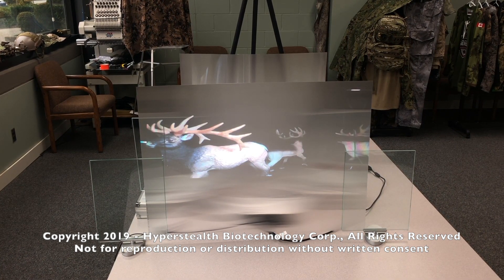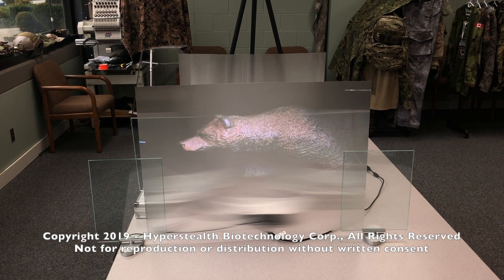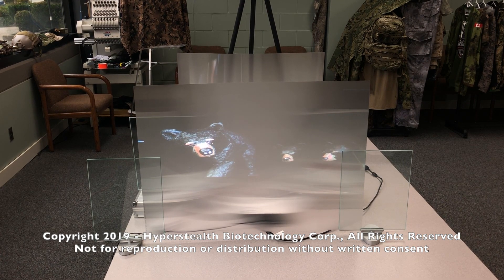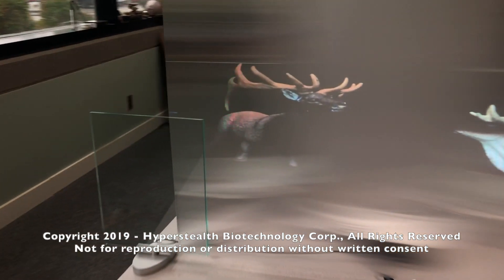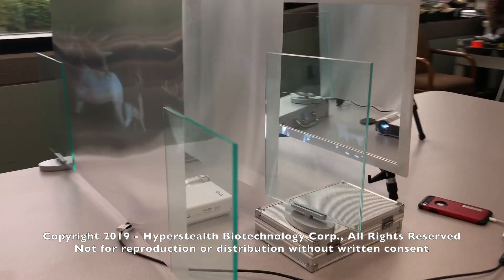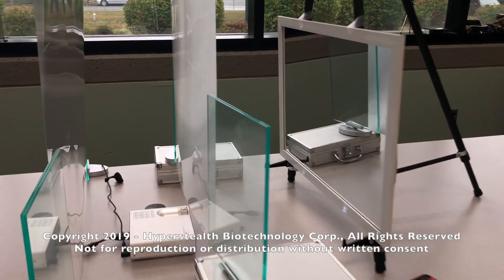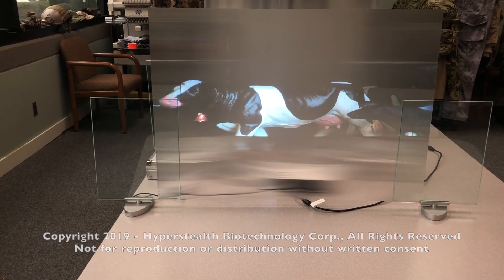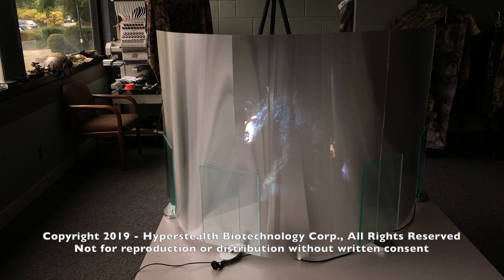Hyperstealth Display System: Virtual Decoy Display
Hunting decoys that weigh only a few pounds